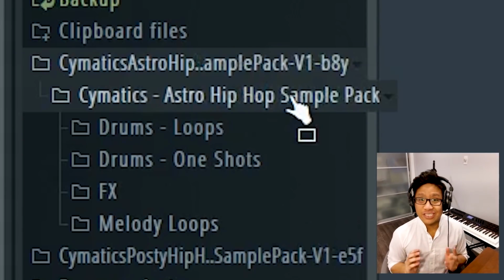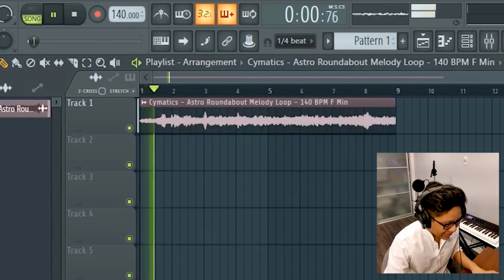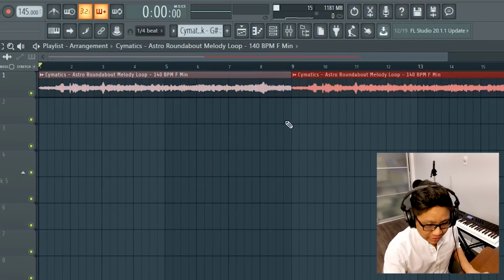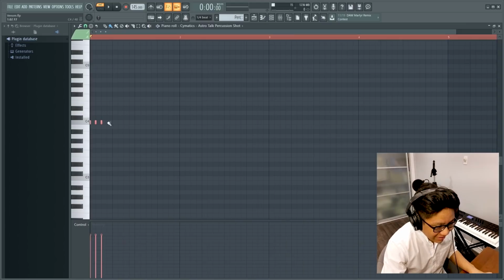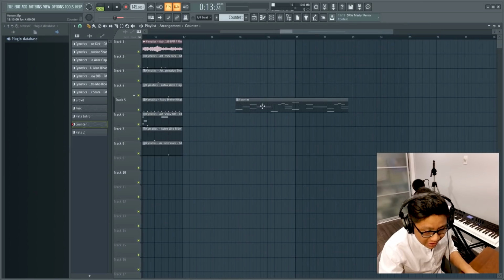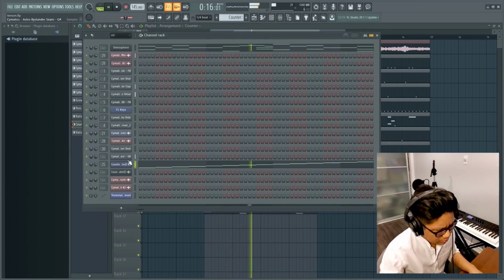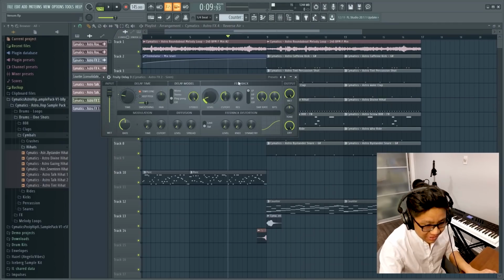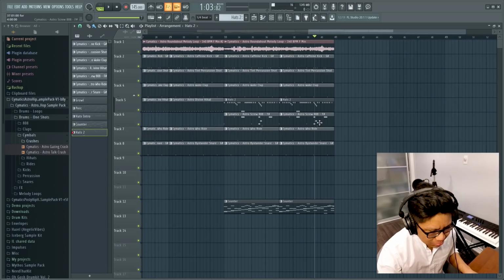MAKING A CRAZY TRAVIS SCOTT BEAT IN 1 MINUTE!!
In this video, I use a Travis Scott Sample Pack to make a beat in 1 minute. Comes out pretty mediocre, but dont worry, we put a couple more minutes into it to make a crazy beat! Let me know what you think!